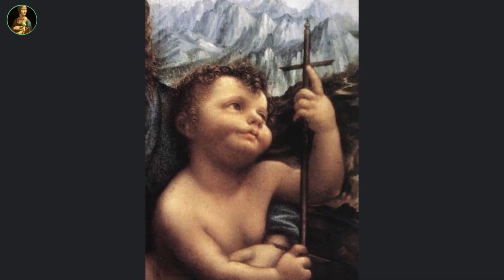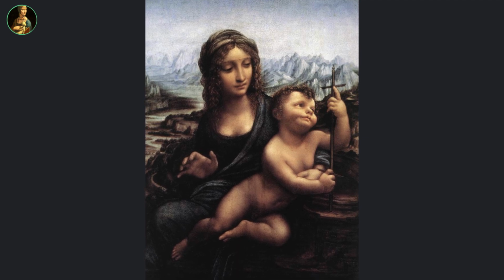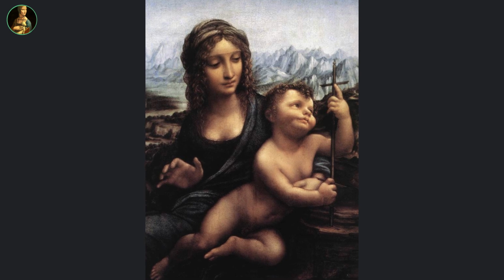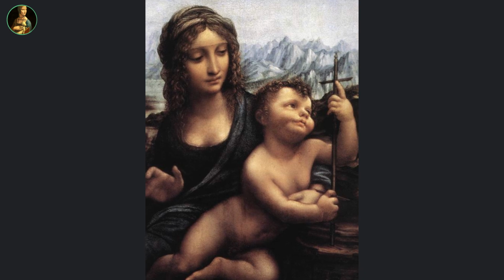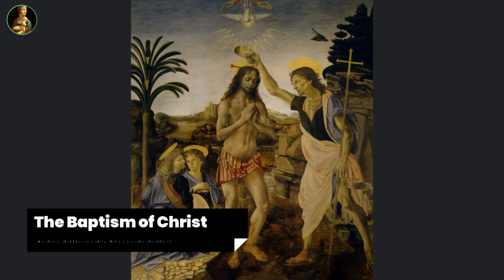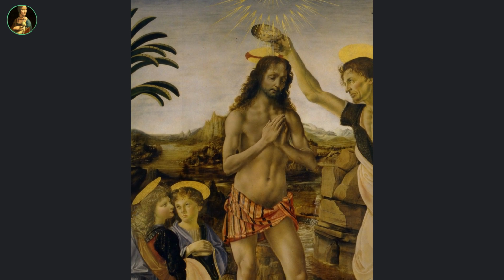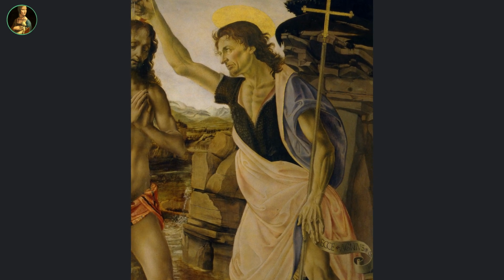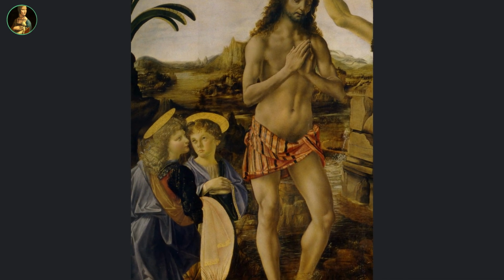The Madonna of the Yarnwinder: The Annunciation: The Baptism of Christ: Amazing Arts Decoded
🎨 Welcome back to The Art Decoder!

Today, we are diving into three absolute masterpieces of the Italian Renaissance—all connected by one legendary name: Leonardo da Vinci. But here’s the twist... did you know that one of these paintings features a glaring mathematical mistake, and another contains the exact moment a young, unknown apprentice totally upstaged his master?

In this video, we decode the hidden symbols, the secret stories, and the groundbreaking techniques that changed art forever.

Painting #1: The Madonna of the Yarnwinder
Why is a baby Jesus obsessed with a wooden spool of thread? We decode the tragic foreshadowing hidden in this tender mother-son portrait and break down Leonardo’s famous sfumato (smoky shading) technique.

Painting #2: The Annunciation
The moment an angel interrupts Mary's reading. We look at the incredible mathematical perspective used in this garden scene—and reveal the famous "mistake" that proves even art gods were once learning teenagers.

Painting #3: The Baptism of Christ
The ultimate "Teacher vs. Student" showdown. We reveal exactly which parts Verrocchio painted, and which part a 20-year-old Leonardo painted that was so mind-blowingly good, his teacher allegedly quit painting forever.

If you love art history, hidden symbolism, or just jaw-dropping stories of underdogs surpassing their mentors, this is the video for you. These aren't just old paintings; they are psychological portraits, mathematical puzzles, and historical time capsules.